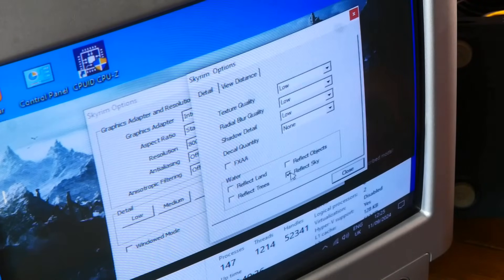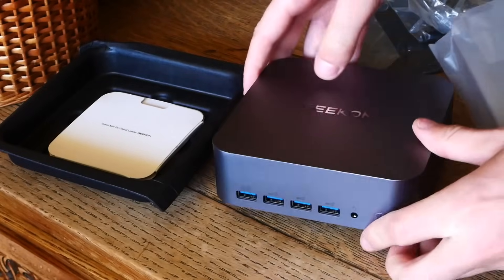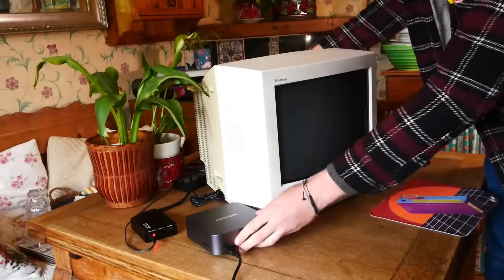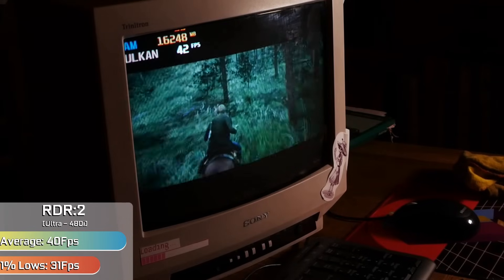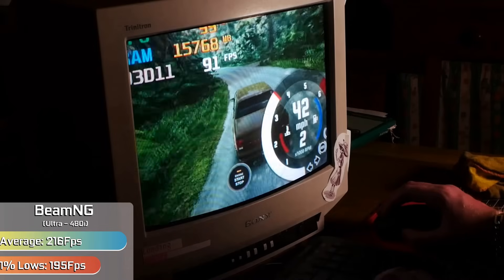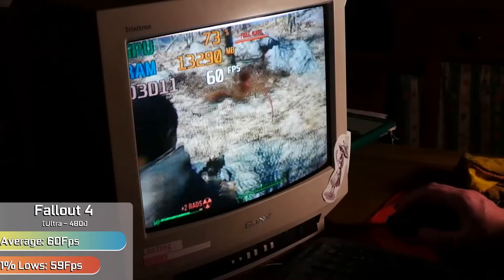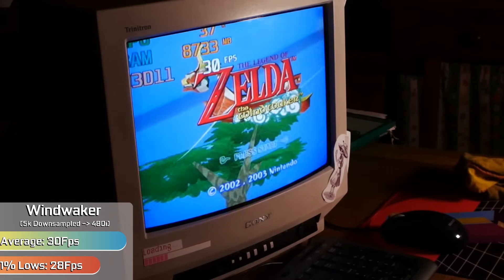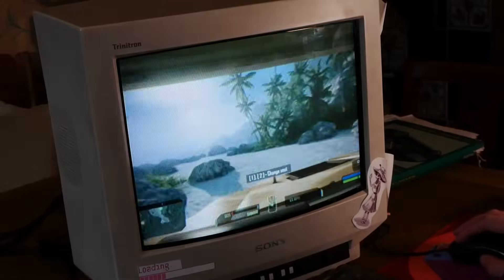Intel's New Arc iGPU ... Ultra Settings on a CRT?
Hello everyone and welcome to another Budget Builds Video where today we're taking a look (Thanks to the fellas over at GEEKOM) at Intels New Arc-XE LPG within the GT1 Mega (Mini) PC. Finding out the important question of not just can it game? But can it game at Ultra Settings when we scale things all the way down to 480i. So join me as we find out can it?

Some Special Discounts from GEEKOM:

【code: BudgetGT1Mega】 US Amazon (Ultra 9 185H)
【code: BudgeGT1Mega】 US Amazon (Ultra 7 155H)
【code: BudgeGT1Mega】 UK Direct
UK Amazon
(Ultra 9 185H)【code: BudgeGT1】 UK Amazon
(Ultra 7 155H)【code: BudgeGT1】

Intro - 0:00
What's the Plan? -  0:22
The Specs - 1:02
Let's get things ready - 2:28
The Latest Arc Drivers...Basic but they work - 3:18
Trinitron Time - 4:23
We need a 640x480i image - 5:08
The Final Bits - 5:57
The (480i CRT) Benchmarks! - 6:44
Well that was impressive - 15:32
Desktop Usage (In 480i) - 16:08
Conclusion 17:07

Music
SC OST

-Exclusive/Unfinished Content

Specs:
CPU: Core Ultra 9 (Very Fancy)
GPU: Intel Arc Xe-LPG
RAM: 32GB 4800Mhz
OS: Windows 11